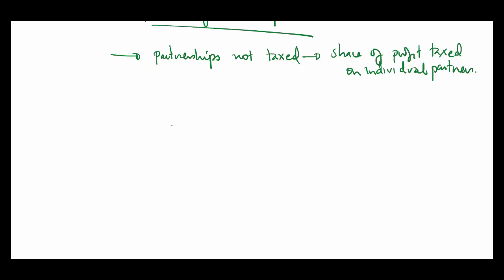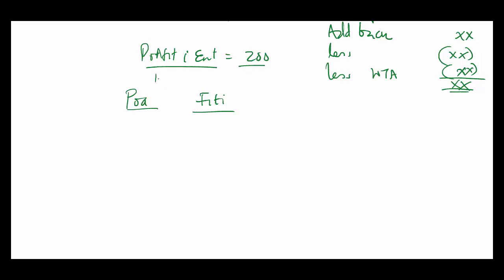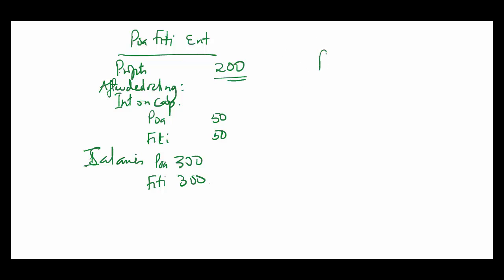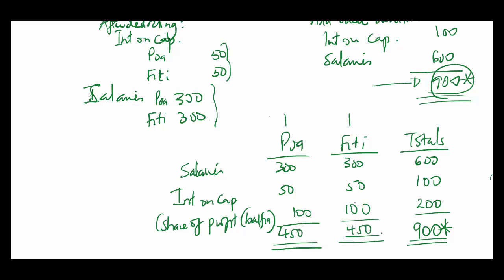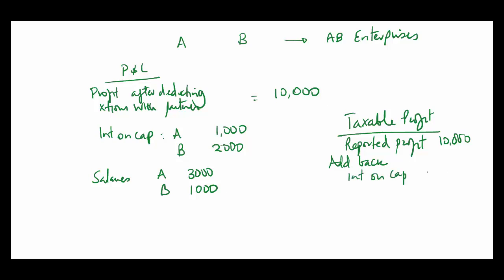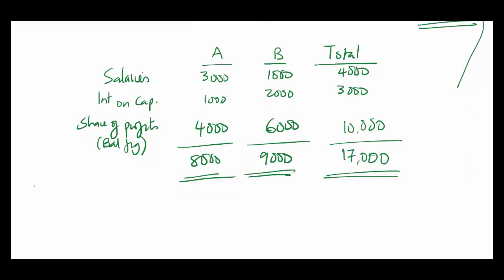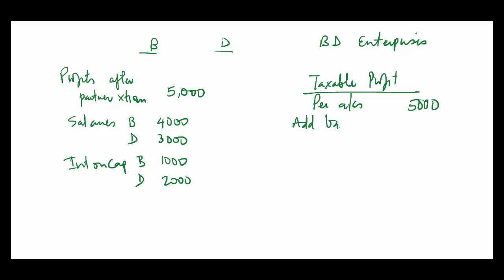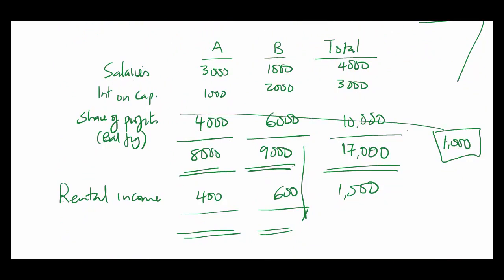CPA 2 PFT Taxation of partnerships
for more resources.